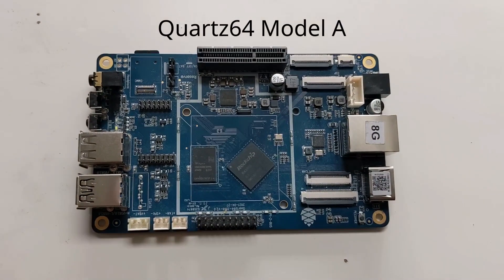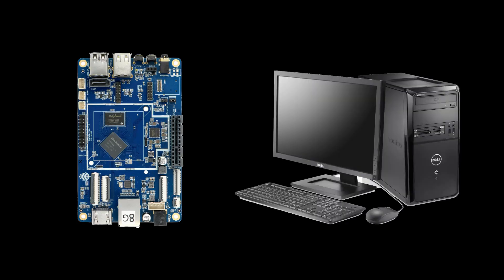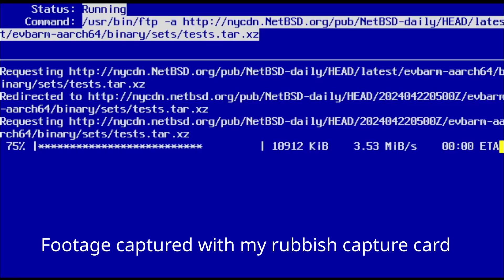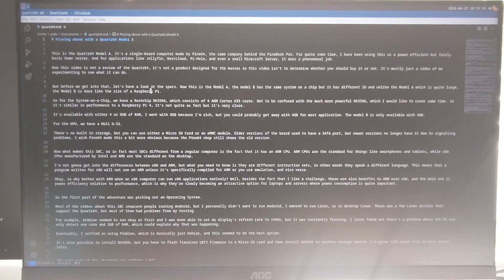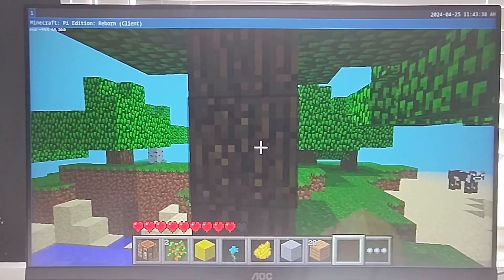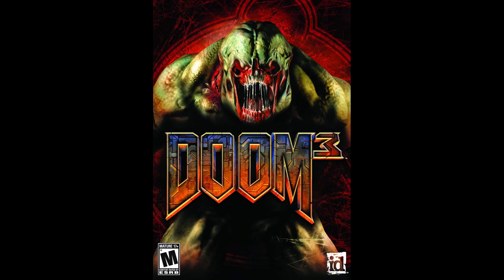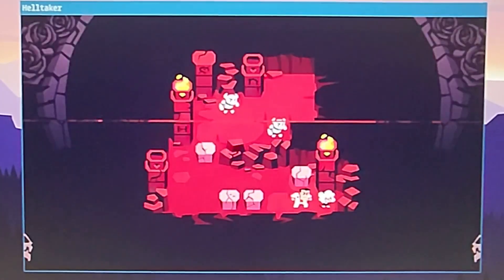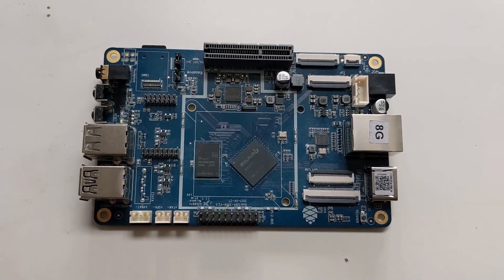Quartz64 Model A - Linux, Gaming, And More!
Welcome to a video of me messing around with Pine64's Quartz64 Model A running GNU/Linux and emulating some x86-64 games. This was largely inspired by a video posted by Taki Udon.

Please note that I am a noob when it comes to a lot of this stuff, so I'm not the kind of person to consult with queries related to box64 or SBCs in general. Also, this video is not sponsored, not a review, and Pine64 did not send this product out for free.

RELEVANT LINKS

0:00 - Intro
0:31 - Specifications (and other stuff)
2:33 - Getting set up
3:52 - General Computing
5:09 - Gaming
9:58 - UEFI and External Media